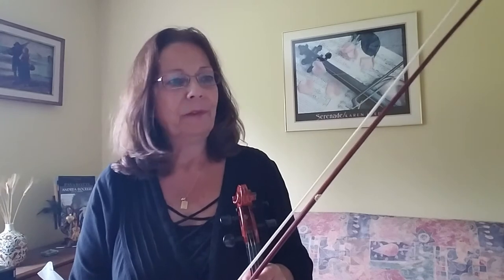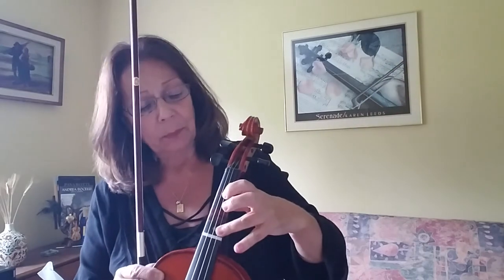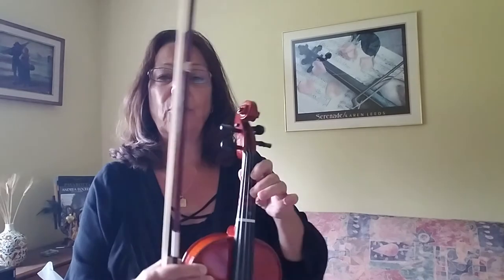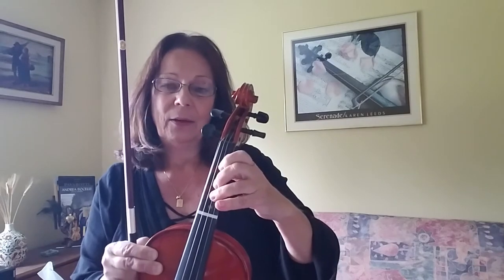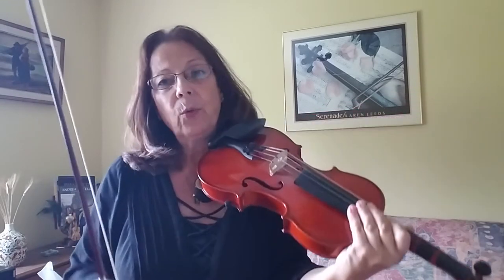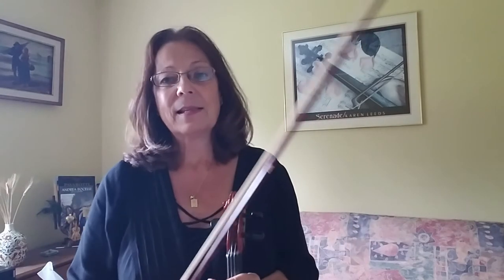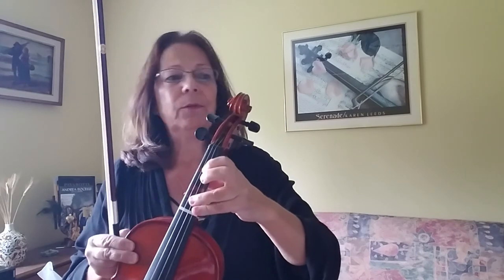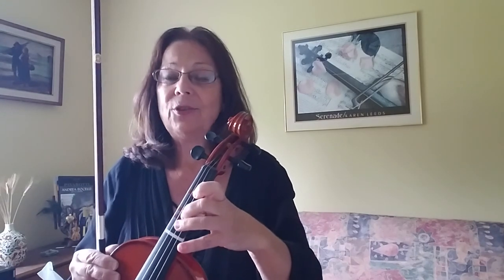Professional Violin Lesson | A B C D Fingering Pattern | Page 25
ABOUT FUNDAMENTAL MUSIC INSTRUCTION We have been providing high quality music lessons for over a decade. Our high quality faculty represents over two hundred years of combined music instruction. Post graduate musical studies, accomplished musicians, choir directors, performers, composers, arrangers, band directors and music curriculum authors – you will be hard pressed to find a more accomplished music faculty to learn from during music class for many different types of instruments.

WITHOUT MUSIC MINDS WOULD BE QUIET The benefits of playing music are indisputable. In young music students, music class is proven to increase I.Q, and enhance learning outcomes. For adults, music playing music protects the brains cognitive capabilities. For all us, music decrease stress levels and increase happiness.